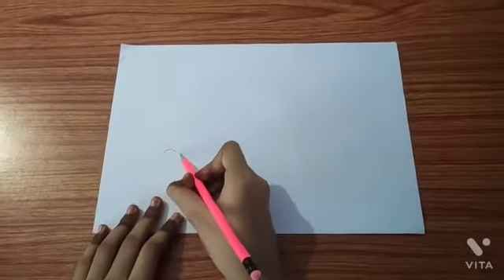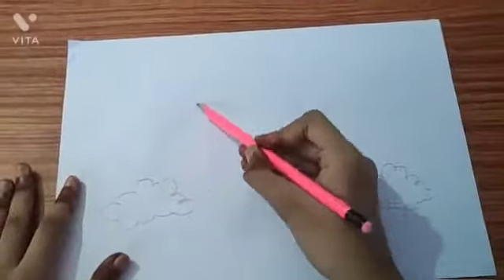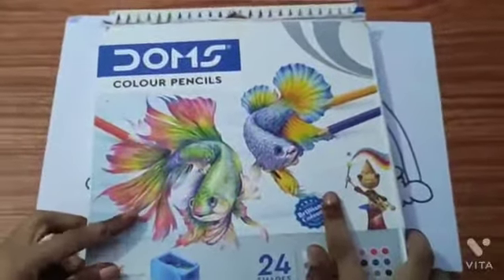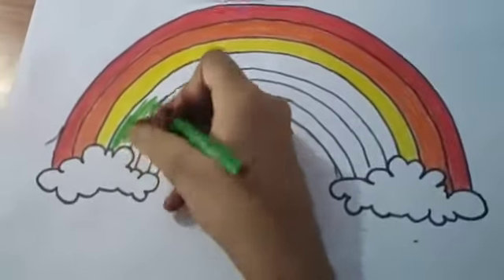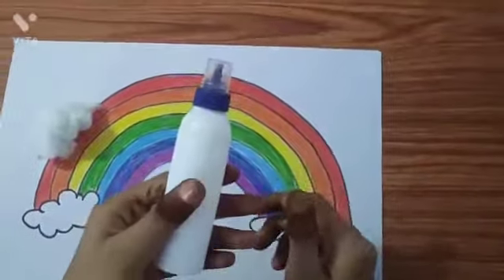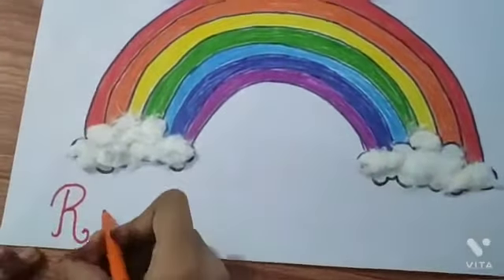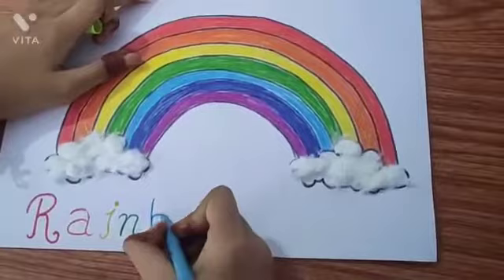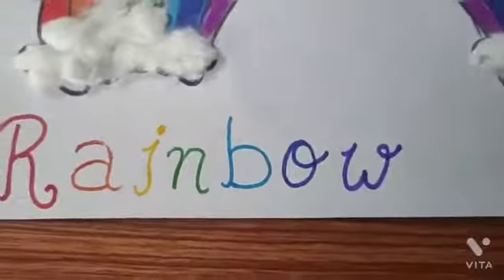IDS ACTIVITY : RAINBOW PLATTER (Part 5)